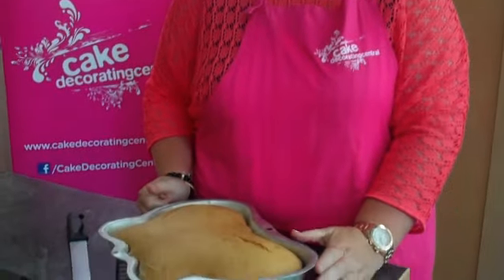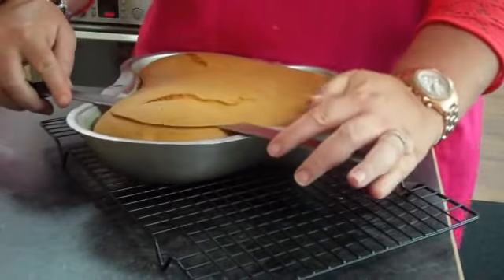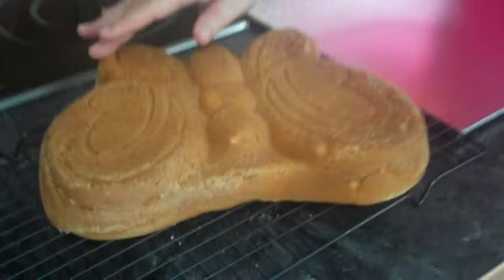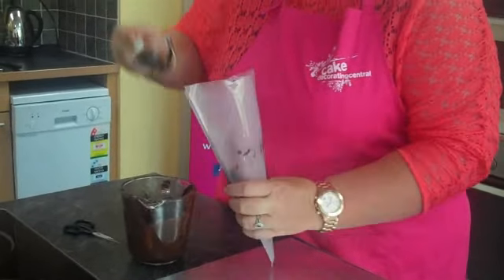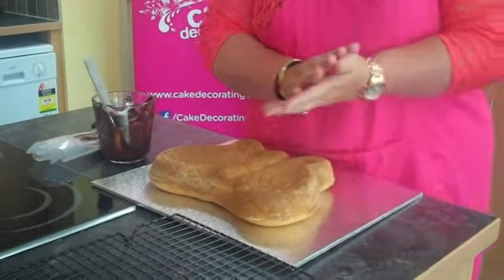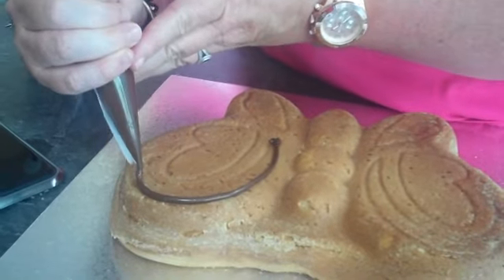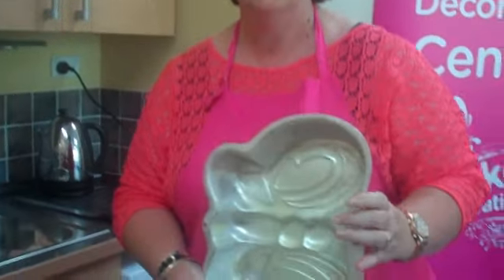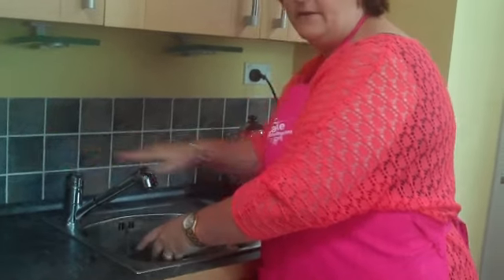Cake Decorating Central Pt 2 : How to bake with a Wilton Tin